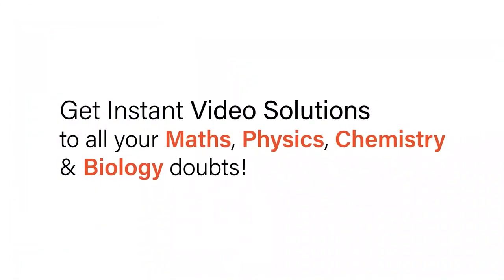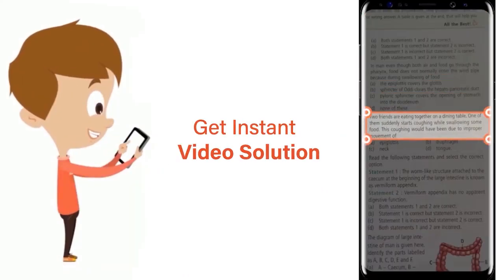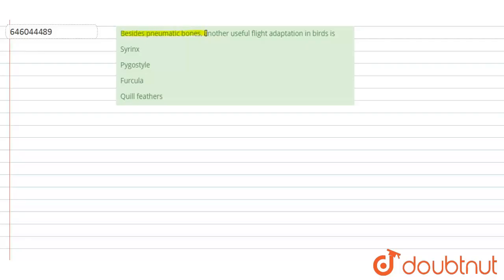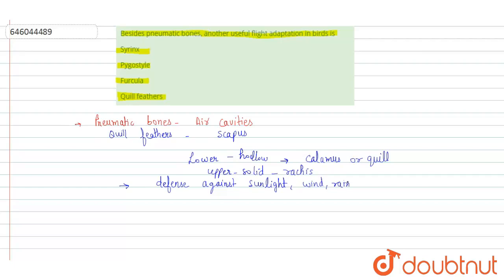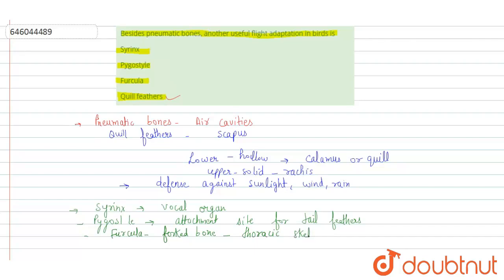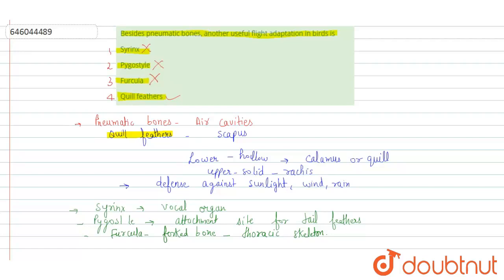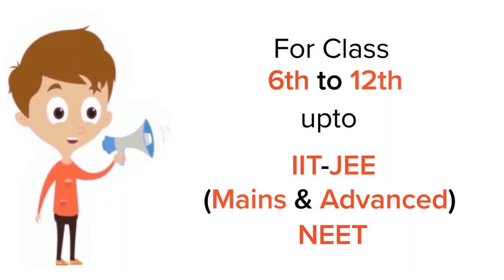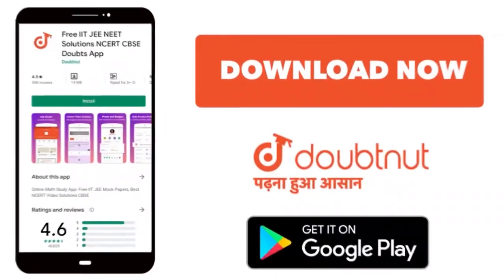Besides pneumatic bones, another useful flight adaptation in birds is | 12 | AVES THE - BIRDS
Besides pneumatic bones, another useful flight adaptation in birds is
Class: 12
Subject: BIOLOGY
Chapter: AVES THE - BIRDS
Board:NEET

👉 Have Any Query? Ask Us.